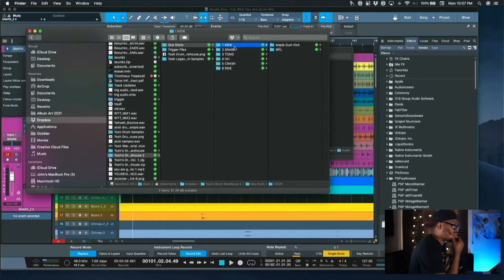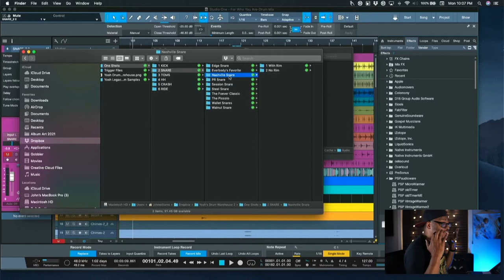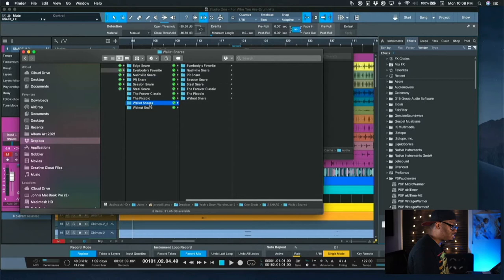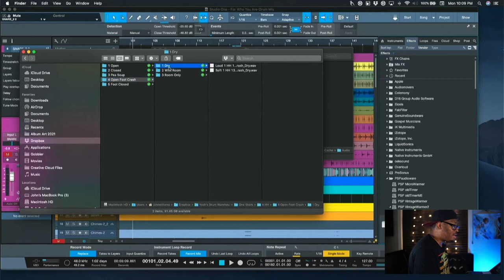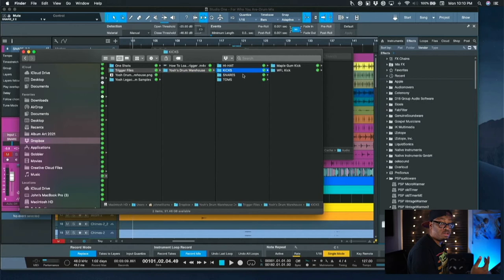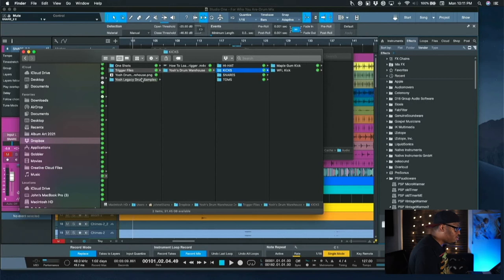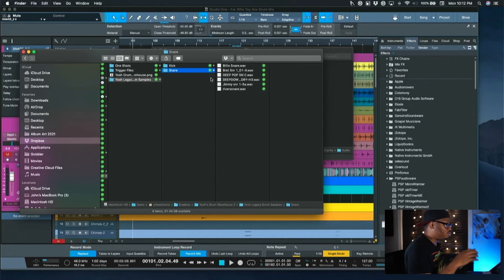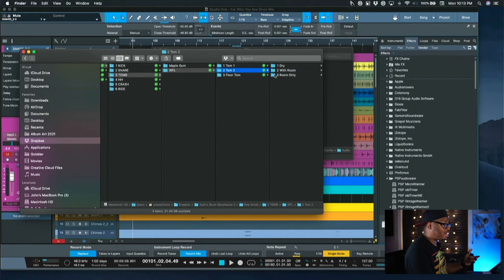Overview Of Yosh's Drum Warehouse Vol. 1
Here's a quick overview of what's all included in Yosh's Drum Warehouse!

Get these samples now at Yoshdrumwarehouse.com!

Get your hands on the hard hitting drum samples from 7X Grammy Winner John “Yosh” Jaszcz! This pack includes:
-Over 600+ Samples
-Multi-Sampled, Multi-Velocity Samples
-2 Full Drum Kits
-9 Different Snares
-2 sets of Toms
-2 sets of Kicks
-Hi-Hats, Cymbals & More
-Multi-sampled files for Slate Trigger 2
-Yosh’s “Legacy” Drum Samples Check out Gospelproducers.com for more classes, samples, production tools, Plugins and more!

Get The Best Gospel Drum Samples On The Internet!